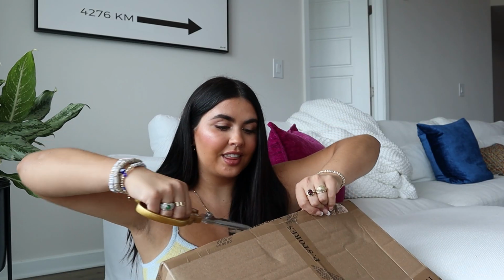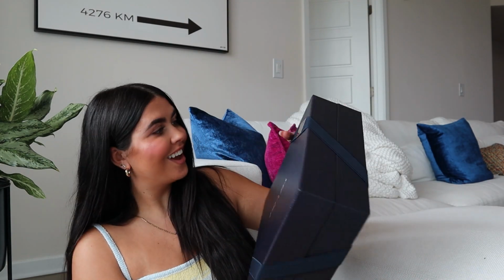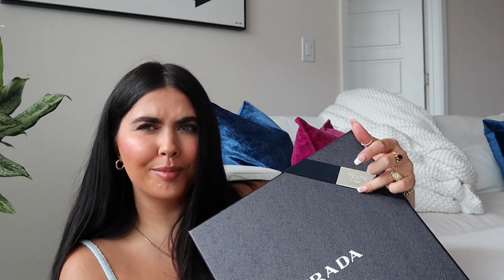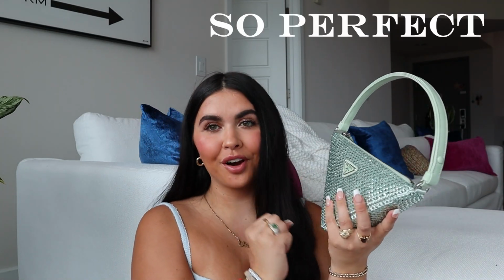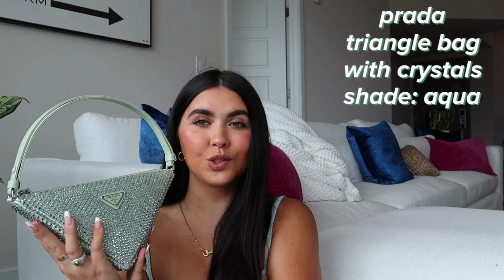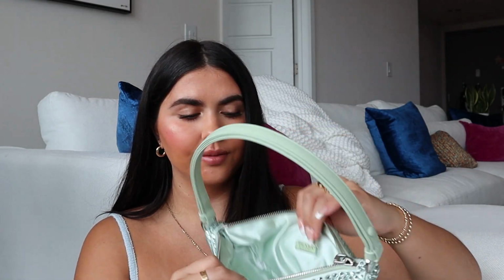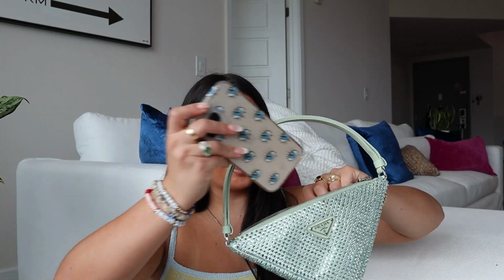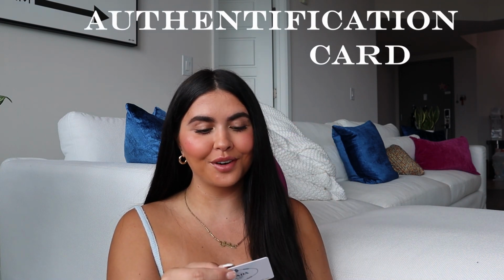PRADA UNBOXING!!! *crystal studded satin pouch* (21st bday gift) summer 2022!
Hey everyone! Hope you had a Great day! In todays video I filmed my BDAY GIFT unboxing! Every year I buy myself a designer bag in this year I chose to purchase a Prada bag. I’m so excited to share this unique bag with you all! What do you think of it?

* Remember that you are LOVED beyond words.